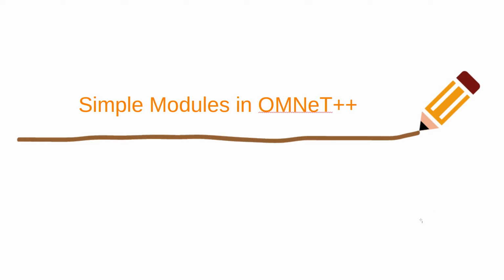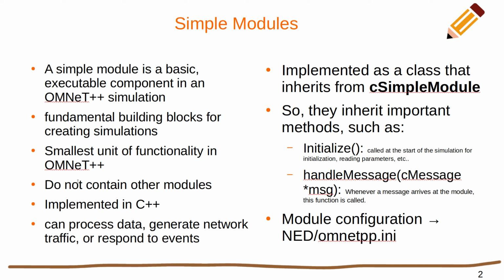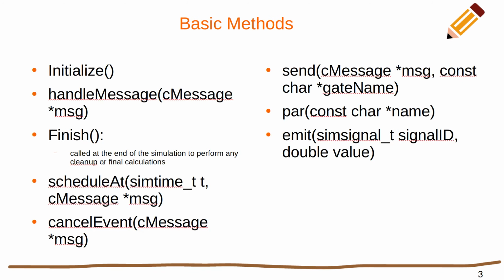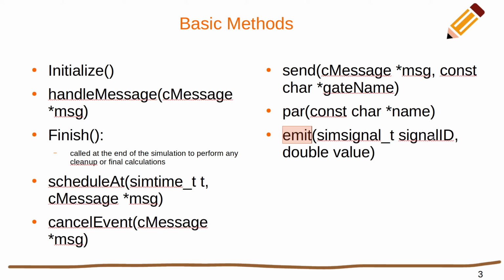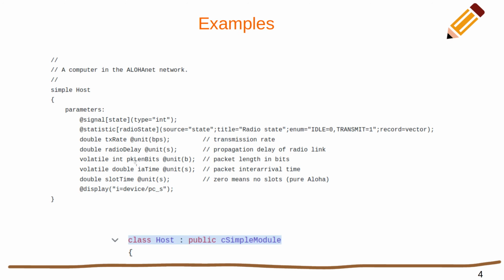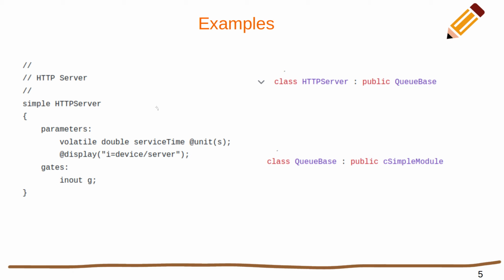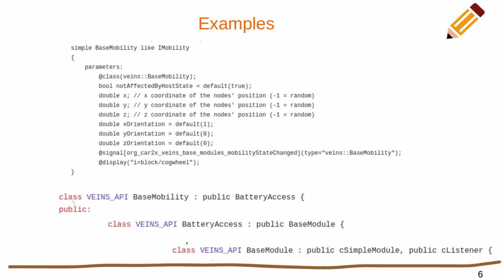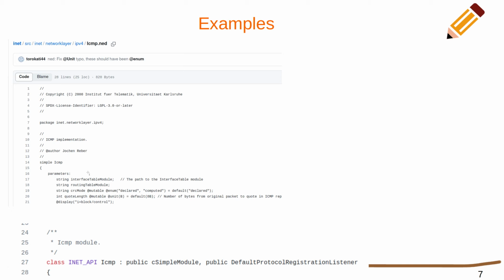Simple Modules in OMNeT++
A simple module is a basic, executable component in an OMNeT++ simulation
fundamental building blocks for creating simulations
Smallest unit of functionality in OMNeT++
Do not contain other modules
Implemented in C++
can process data, generate network traffic, or respond to events

Implemented as a class that inherits from cSimpleModule
So, they inherit important methods, such as:
Initialize(): called at the start of the simulation for initialization, reading parameters, etc..
handleMessage(cMessage *msg): Whenever a message arrives at the module, this function is called.
Module configuration → NED/omnetpp.ini

Initialize()
handleMessage(cMessage *msg)
Finish():
called at the end of the simulation to perform any cleanup or final calculations
scheduleAt(simtime_t t, cMessage *msg)
cancelEvent(cMessage *msg)
send(cMessage *msg, const char *gateName)
par(const char *name)
emit(simsignal_t signalID, double value)